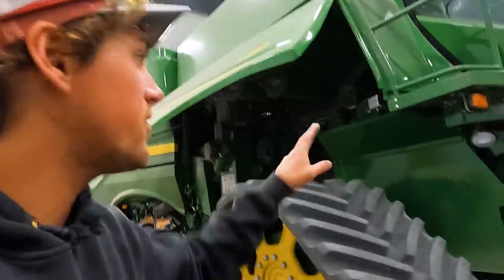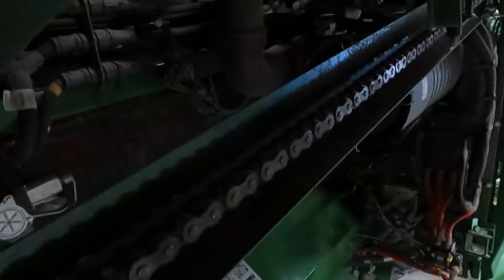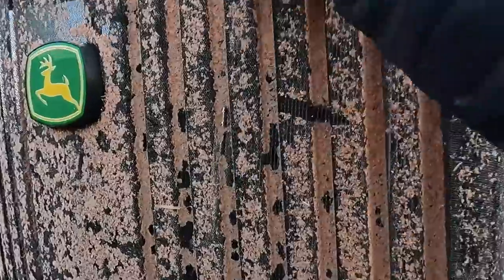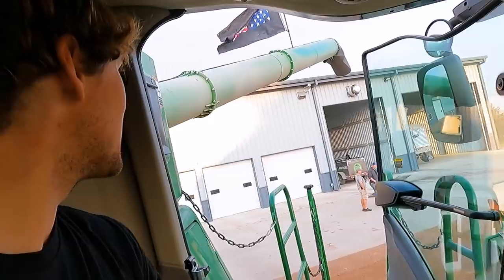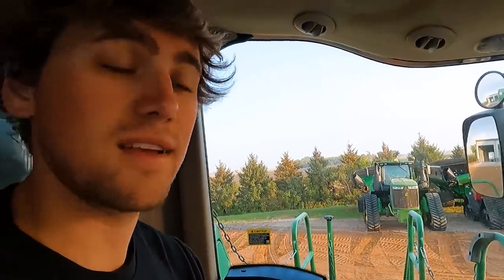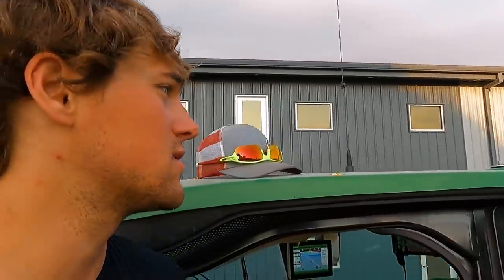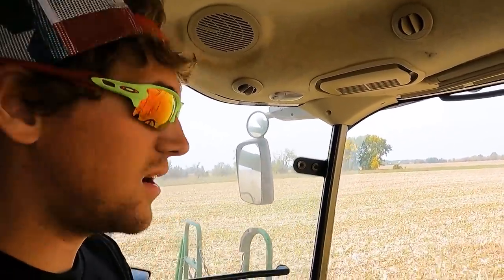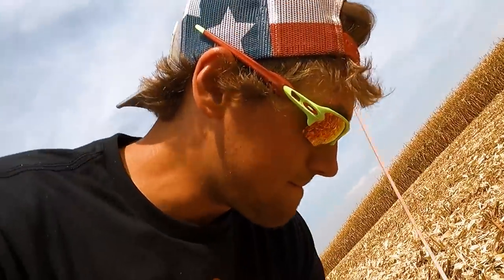Size Matters!! Corn Harvest At Its Best!! #9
Want to try out Northern Chill water!? Here’s your opportunity to use Larson20 at check out and save some money!

Where you can find Yankum Ropes, Larson Farms/Big Swede Merchandise, Midland Radios, Links to some of our favorte trusted brands you can find it all on our website.

Our Address:
Larson Farms